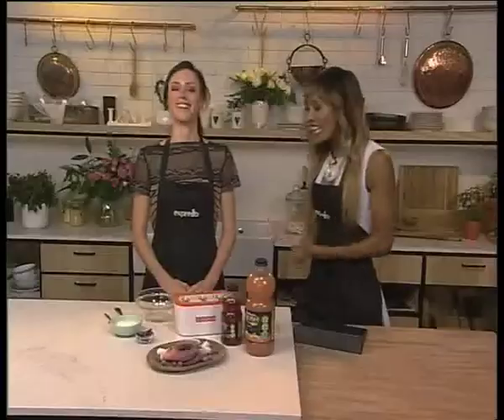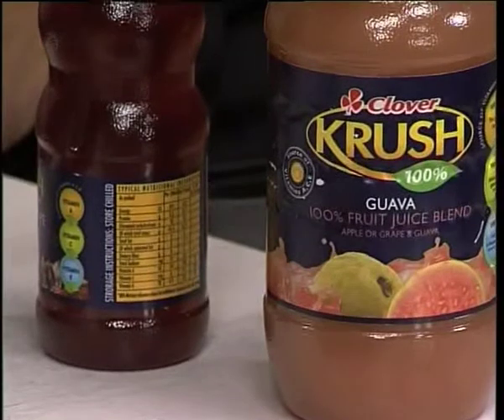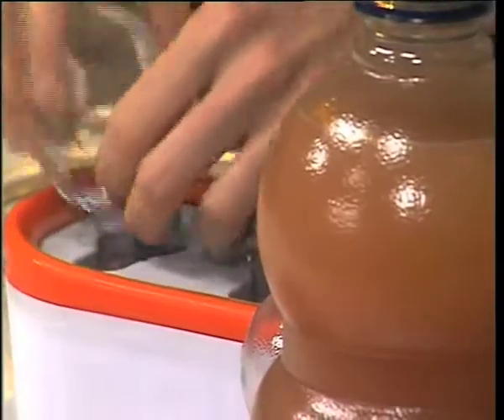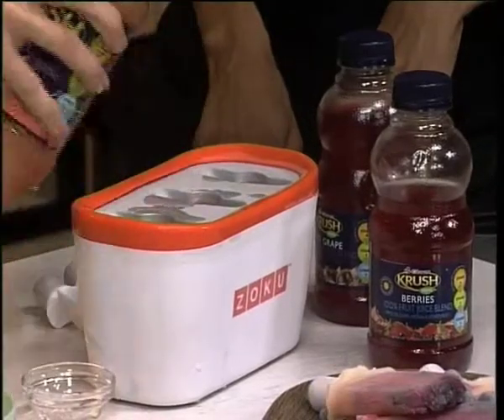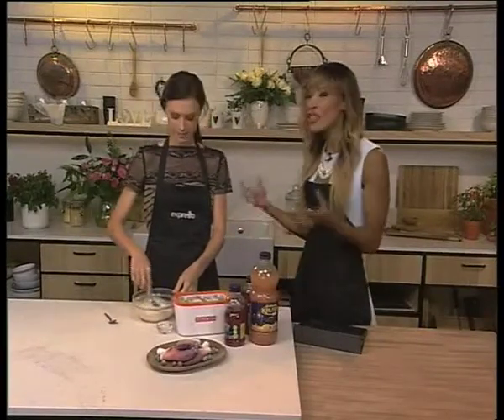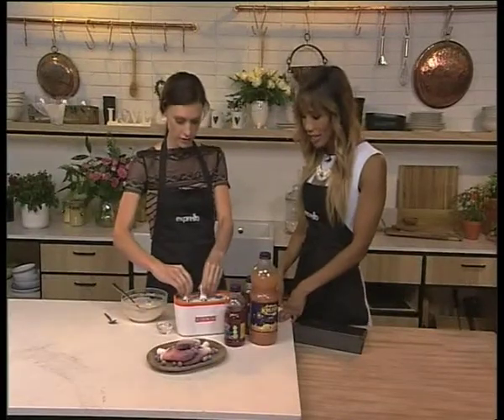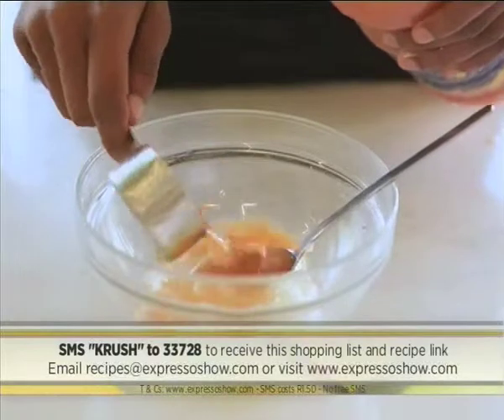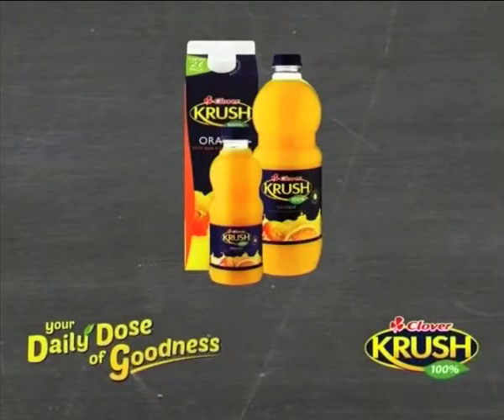Easy-to-make Layered lollies from Clover Krush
These delicious fruity summer lollies are great for giving your kids their daily dose of goodness.